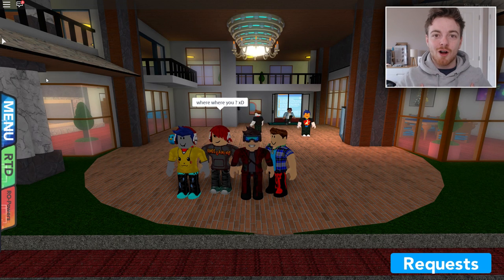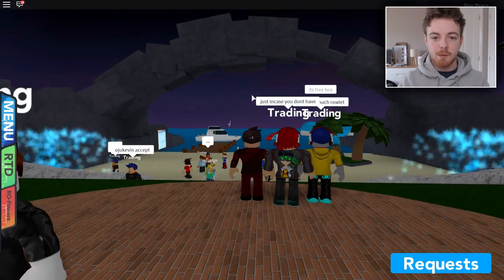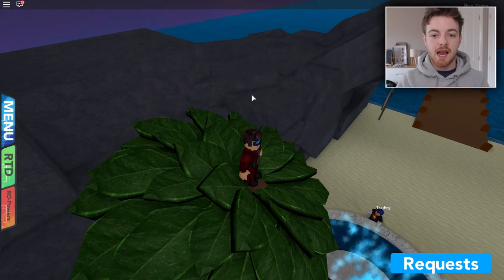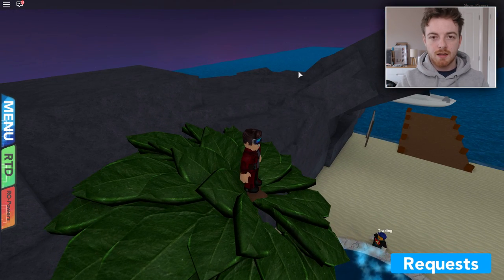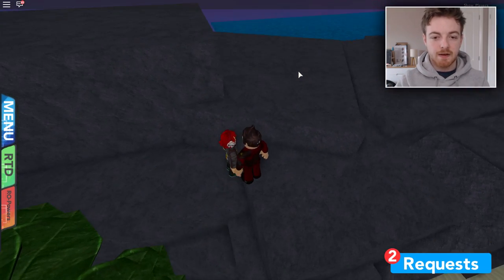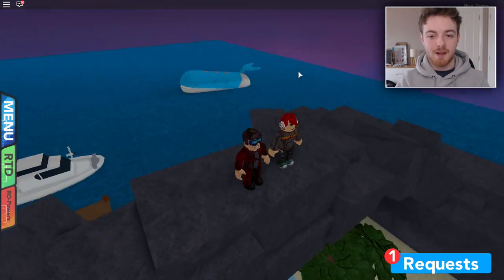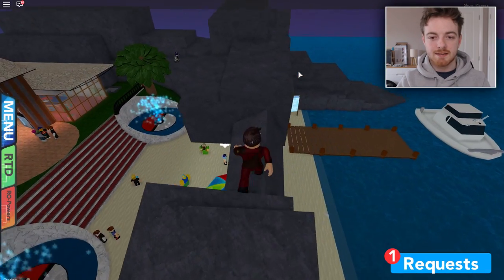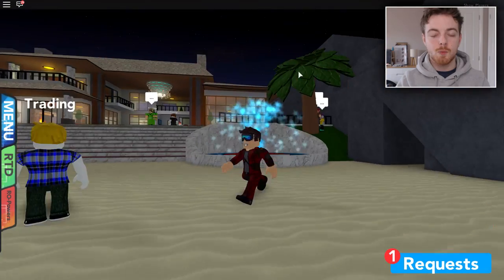NEW SECRET AREA IN THE TRADE RESORT!? - Pokemon Brick Bronze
SECRET AREA IN THE TRADE RESORT! - Pokemon Brick Bronze

Username: TheLegendaryStarlord